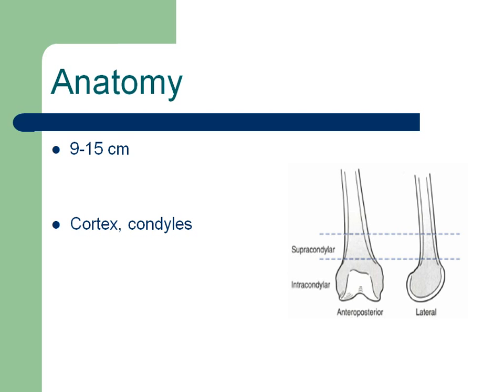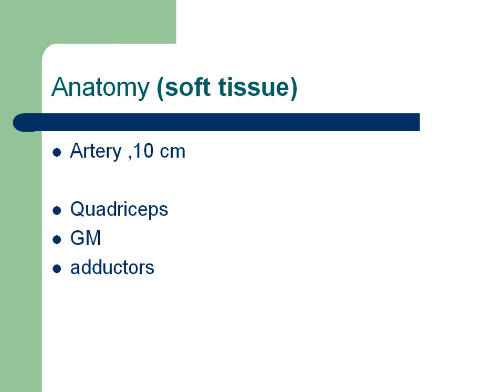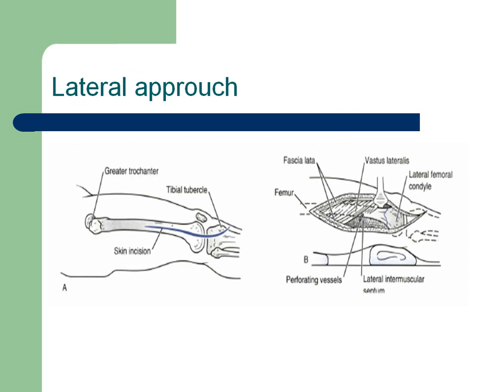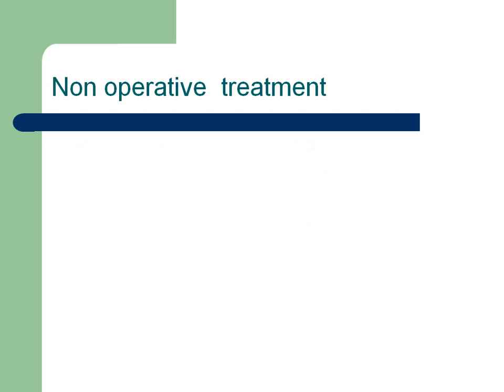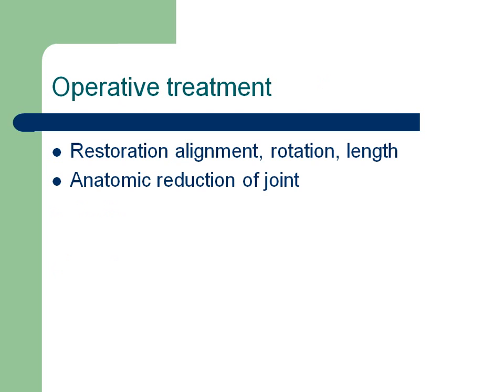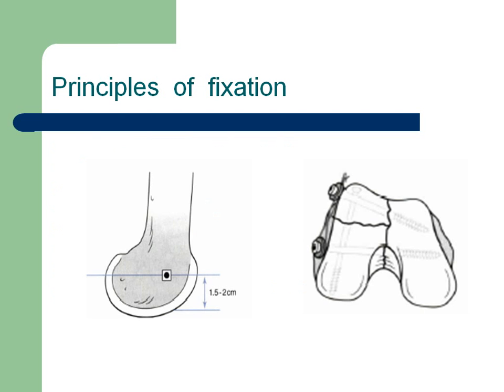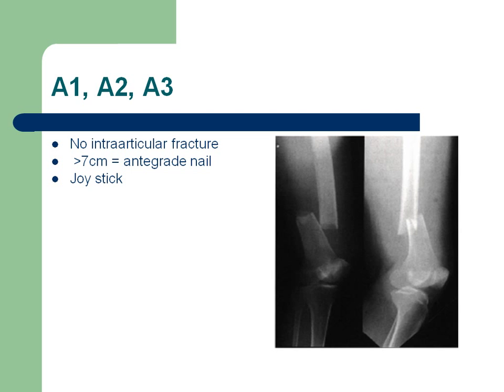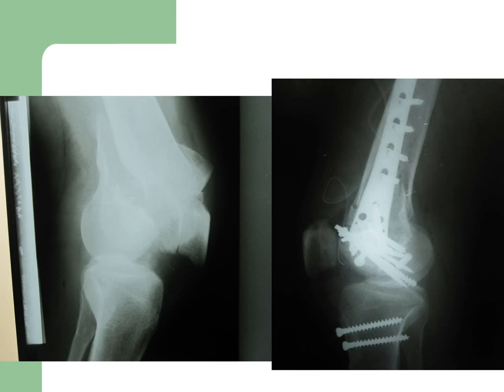3-Gouran-Fracture of distal femur final.avi